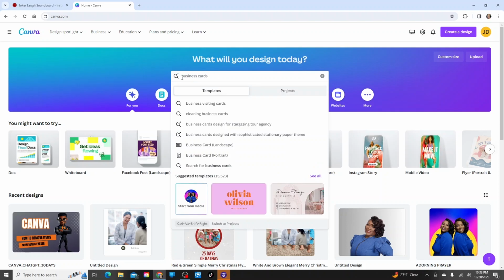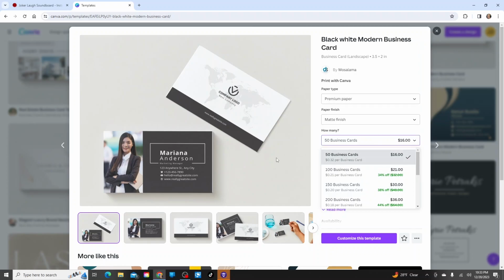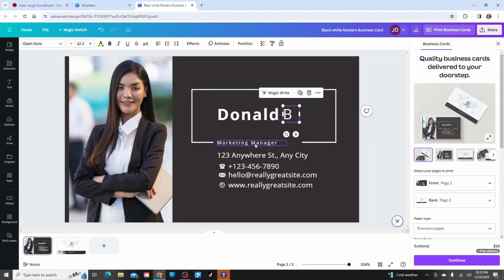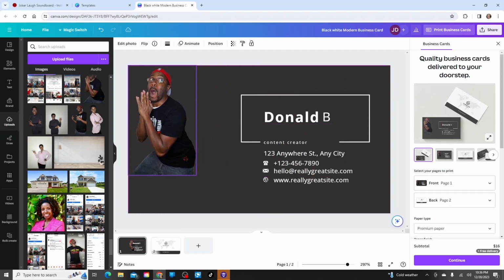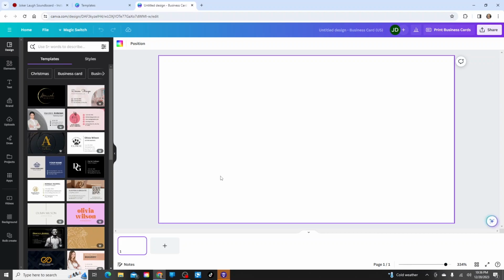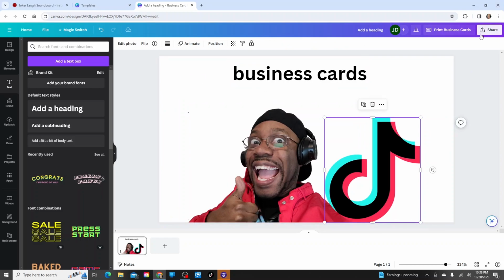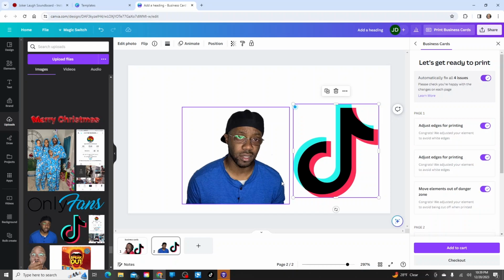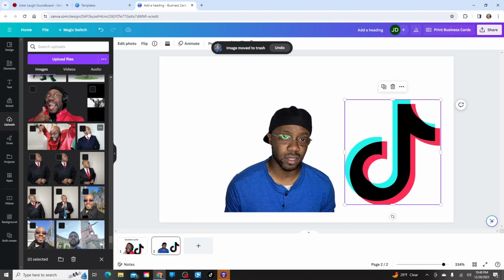Canva Business Card Design in 2024: Quick & Simple Step-by-Step Guide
Welcome to our 2024 Canva Business Card Design tutorial! In this step-by-step guide, we'll walk you through the process of creating professional and eye-catching business cards using Canva, the popular graphic design platform. Whether you're a small business owner, freelancer, or just someone looking to spruce up their networking game, this tutorial is for you. We'll cover everything from selecting the right template to customizing it with your brand's colors and logo. By the end of this video, you'll have your business cards ready to print or share digitally, helping you make a lasting impression.